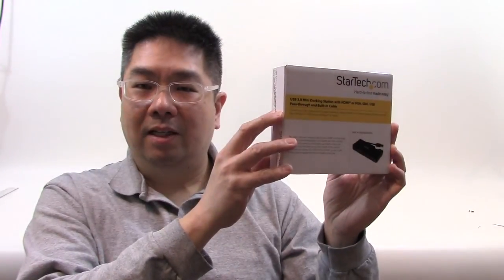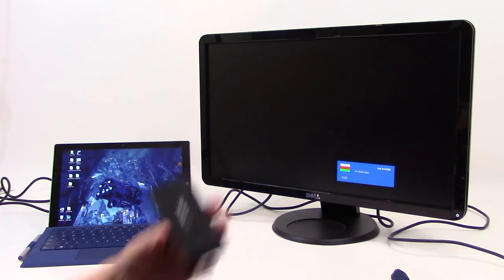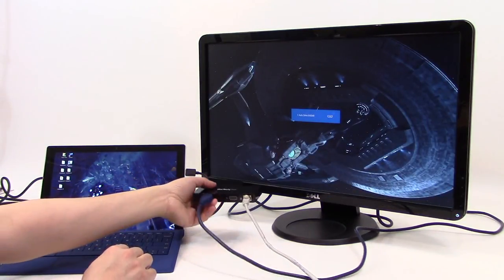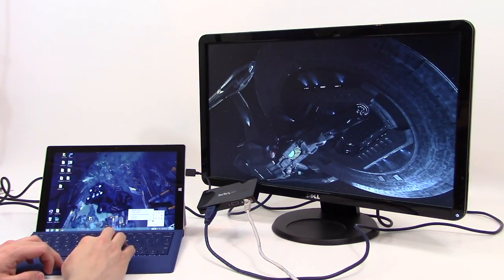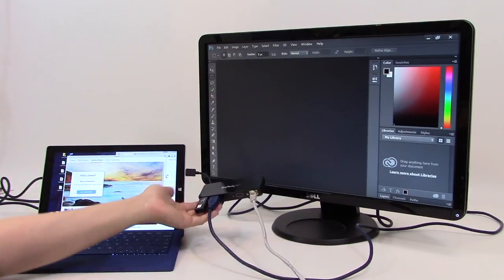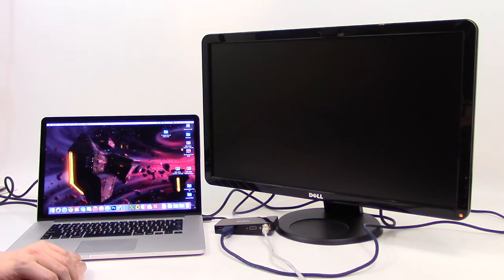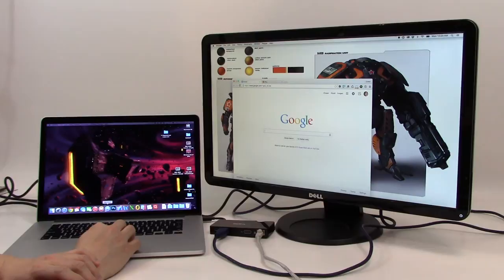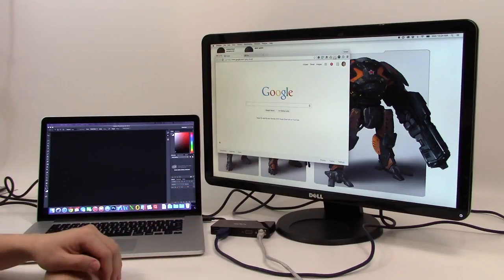Startech USB3SMDOCKHV Mini USB3 Dock Review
Startech was kind enough to send me this USB3 Mini Dock to try out. So, what is it? It's a small device that gives you a wired gigabit ethernet adapter with an external monitor port from a single USB3 port. The device also gives you a single USB3 port, so you don't completely lose access to the port by having this plugged in. I try the device out on both my Surface Pro 3 and my 2014 Macbook Pro Retina system. Check out the video to see how it works.

Note, that the device does need Startech's DisplayLink software installed.